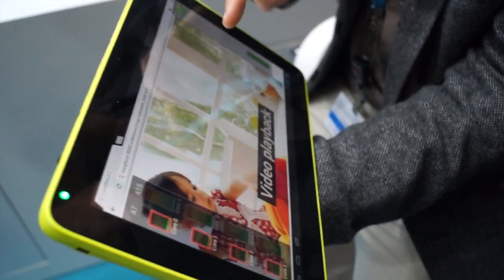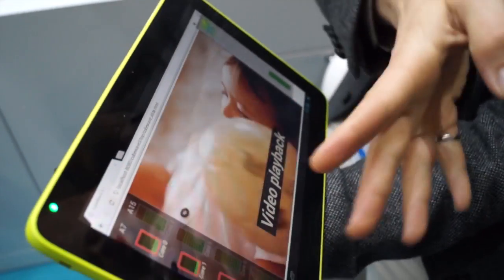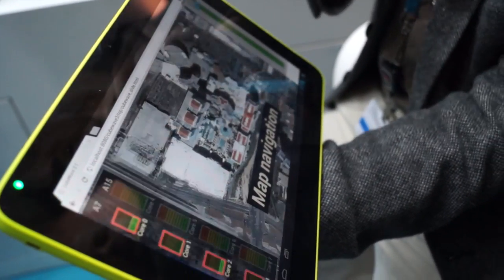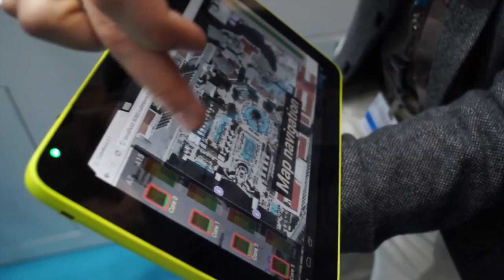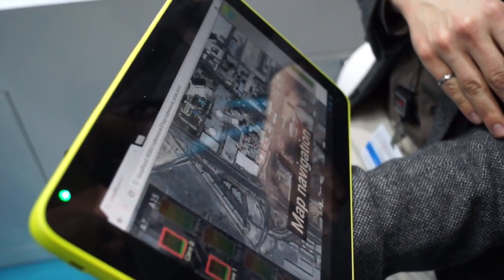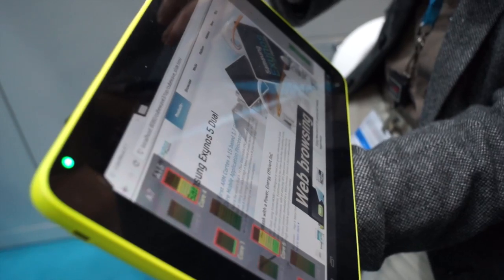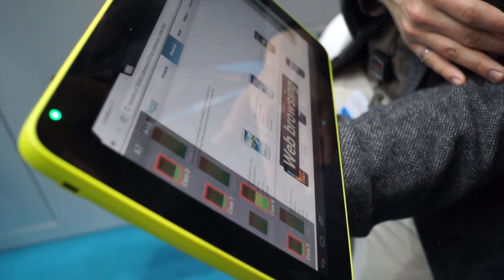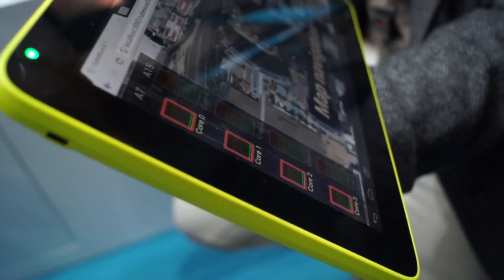Exynos 5 Octa benchmark demo at MWC 2013 Barcelona by news.smartphone.bg